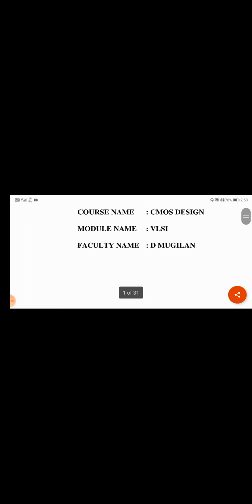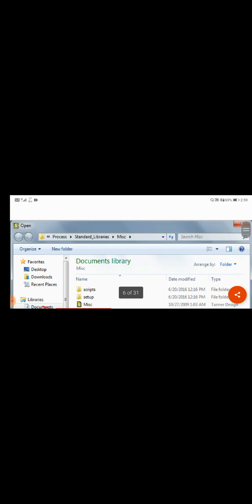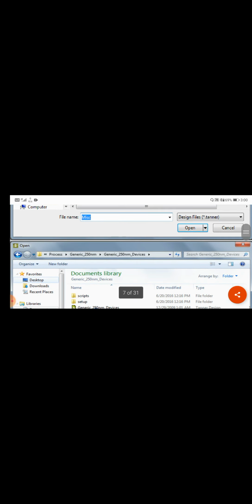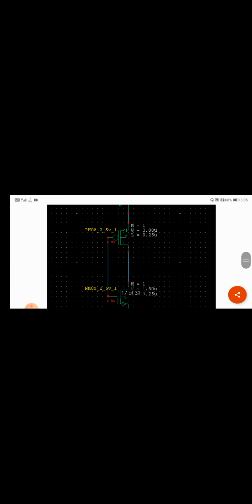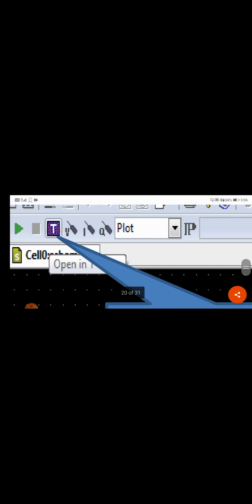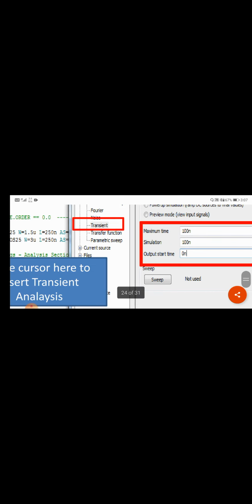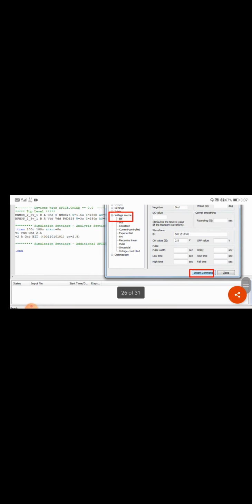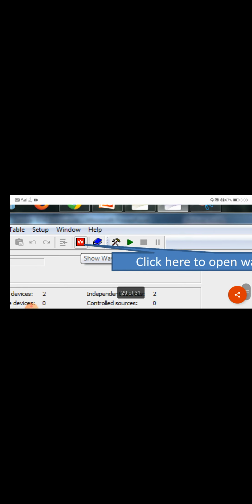CMOS Tanner Intro